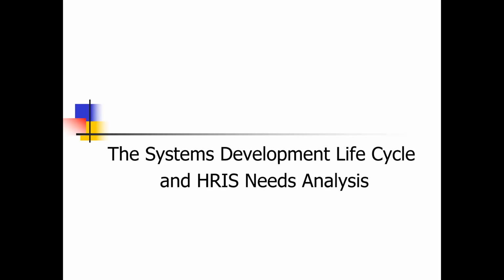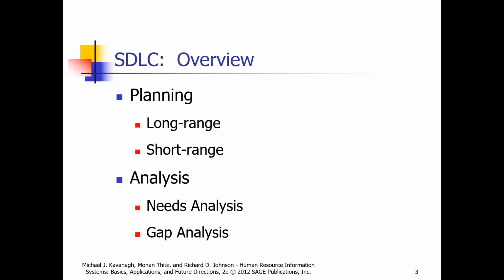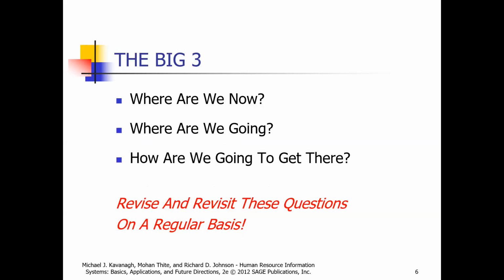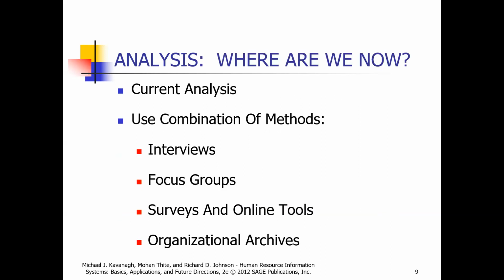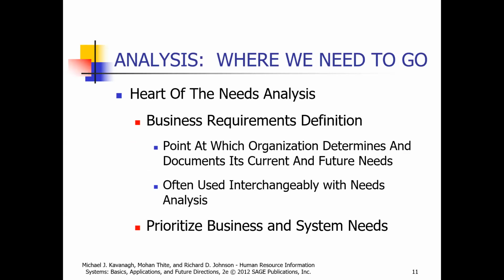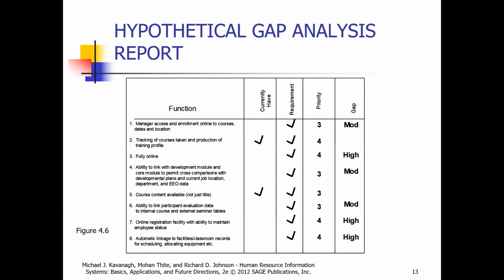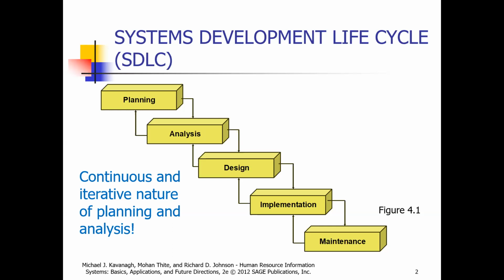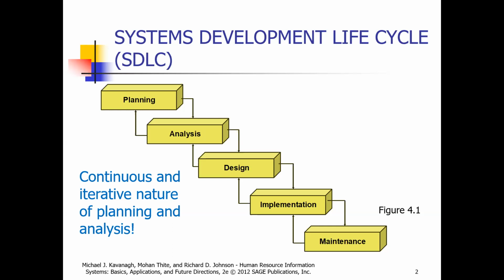HRIS System Design Life Cycle & Needs analysis